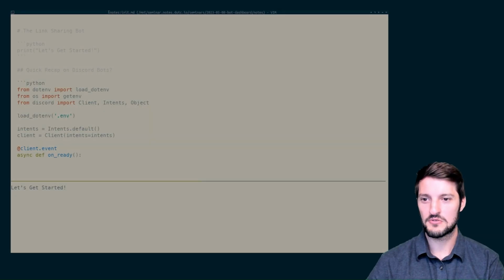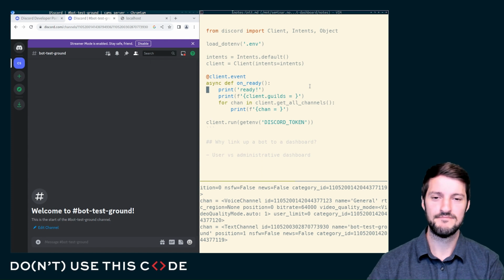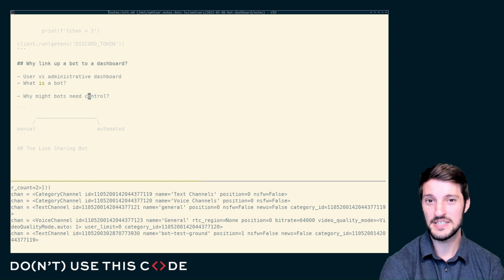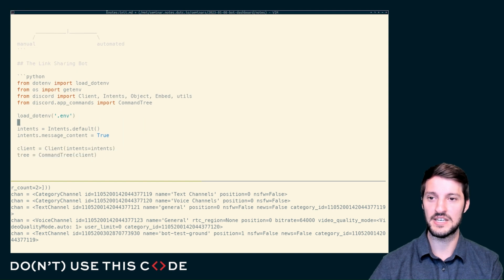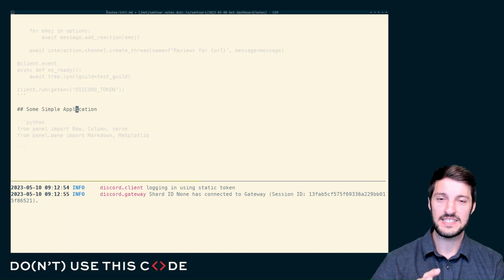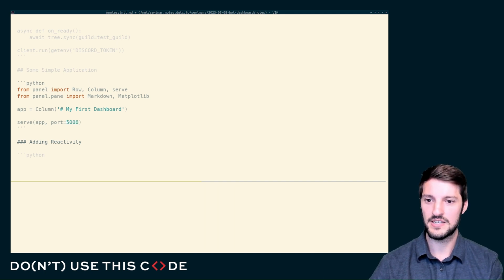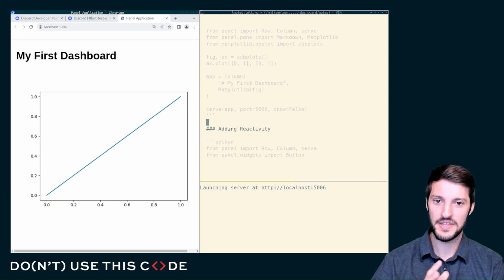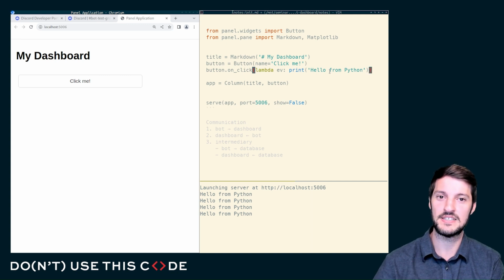Automation Is at Your Fingertips | Puppeteer Bots with Custom Dashboards Part 1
How do we manage many bots with a simple dashboard?

This is part of the Python Bots: Transform & Roll out - Custom Dashboards series.

We've finally made a bot in Python to automate parts of our workflow, and it was easy! In fact it was so easy that we created not one but MANY bots that we want to share with our colleagues. But how do we go about sharing reports from autonomous workflows and controlling bot parameters in a way that is easy for our end users?

Of course, the solution is some type of graphical user interface. This is perhaps the simplest solution for non-technical end-users to take advantage of, and, if we create it as a live dashboard, then we won't need to worry about rolling out updates for every change.

Abstract
In this series, I'll show you how to write a simple dashboard in Python to control all of your Python-created bots! This will briefly cover writing bots that perform simple action and then focus on how we can expose various features of those bots onto a user-facing dashboard so that they can run bot commands, control bot behavior, and view bot-generated reports live!

Goals
My goals for you in this series are to understand how to use generator coroutines to model state machines that come up when writing bots. I want you to be able to...

- create and locally test a simple Python dashboard
- interact with bot instances running on the same server (or a remote one)
- have consistent interactions with disparate bots
- create and save reports created by bots